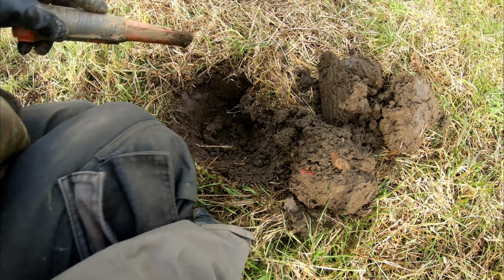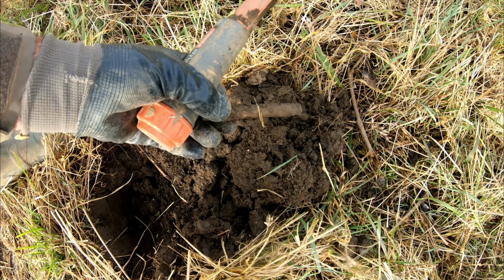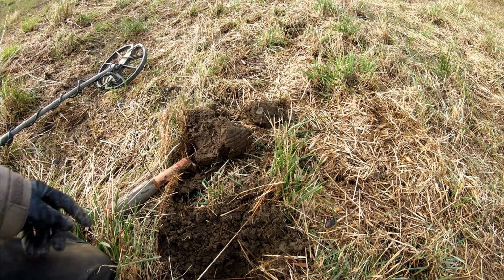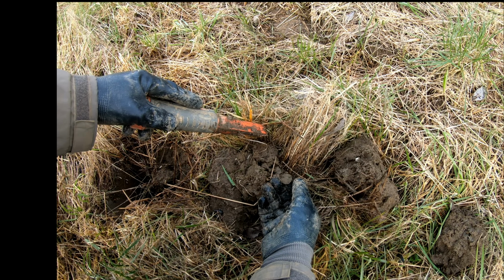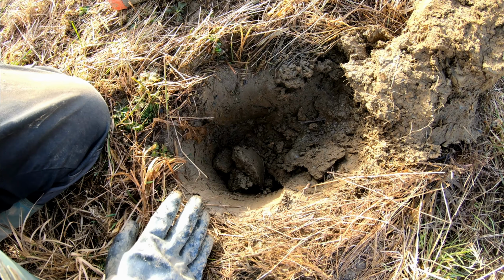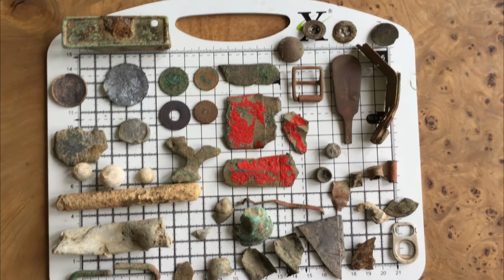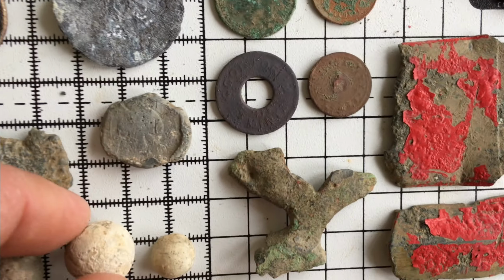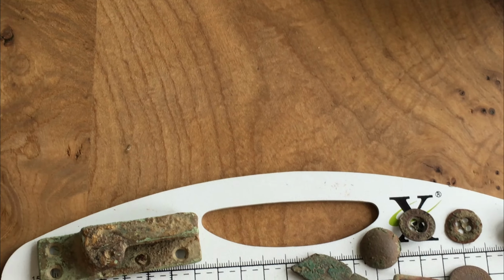I Found A Fake! - Metal Detecting UK - Vlog #43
More metal detecting on the junk field, with a few interesting finds.